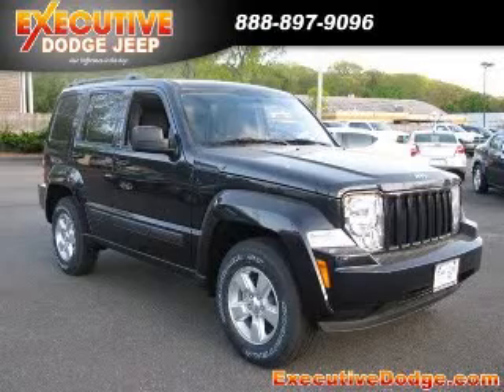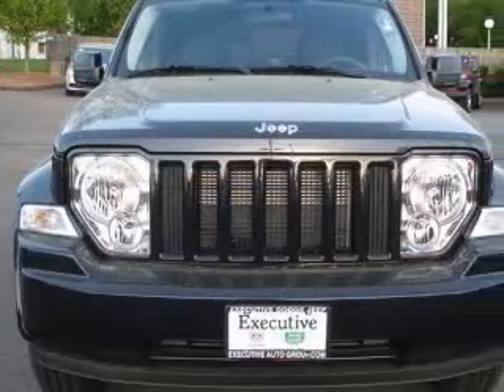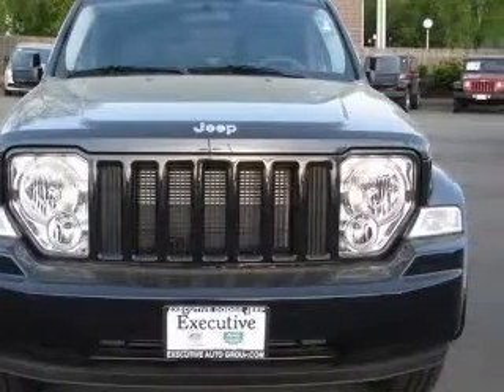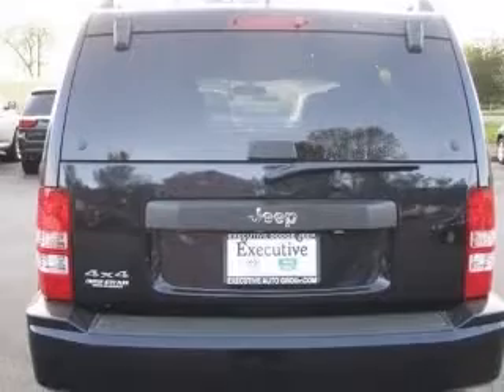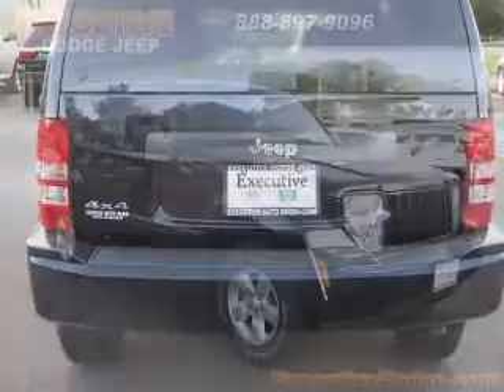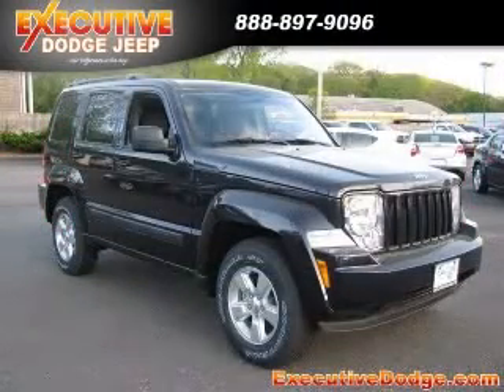2011 Jeep Liberty Executive Dodge Jeep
2011 Jeep Liberty Sport
Engine: 3.7L V6
Trans: Automatic 4-Speed
Color: Blackberry Pearlcoat